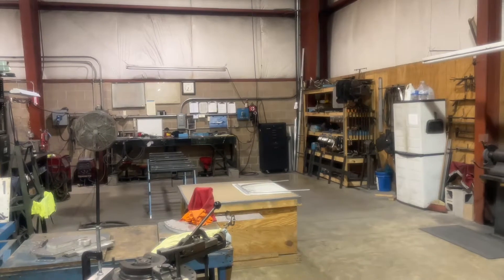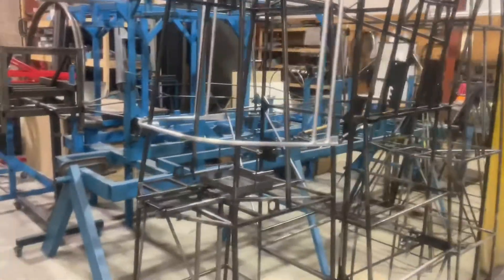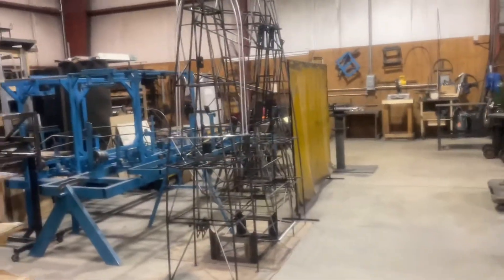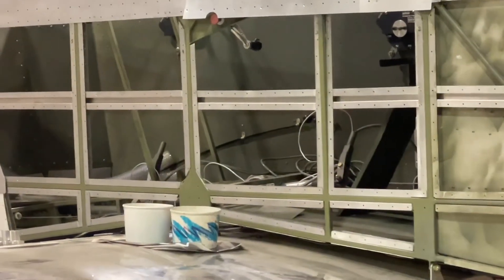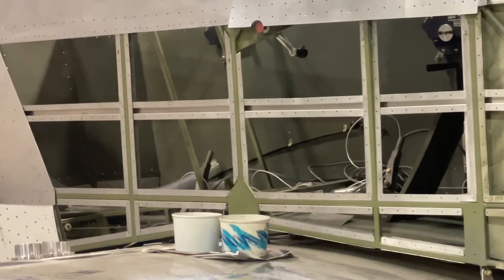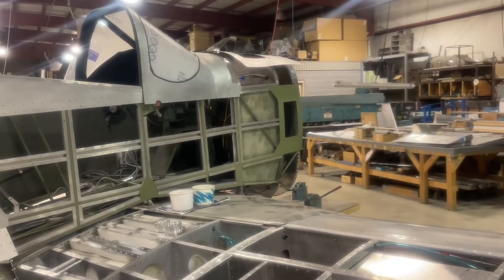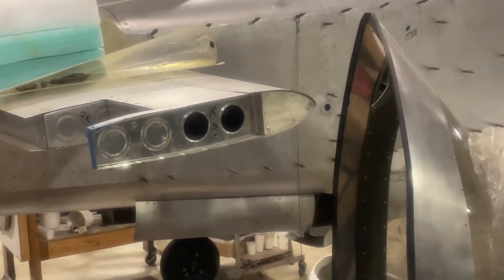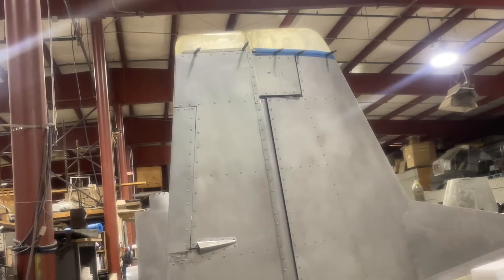T-51 Factory Frame, Fuselage, and Center section overview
A Walk through of the Titan Aircraft Factory frame assembly area and a look at the fuselage and center sections of aircraft in various stages of being built.